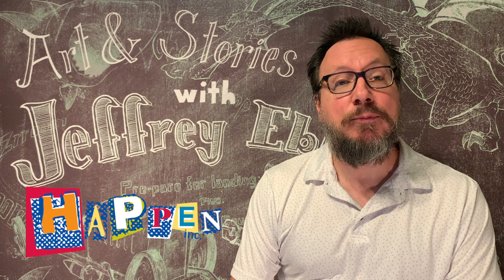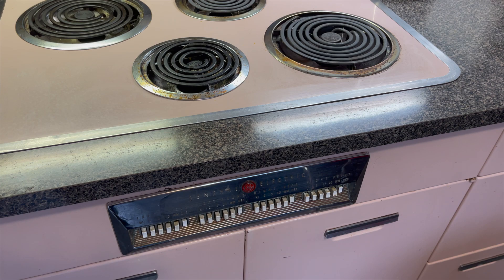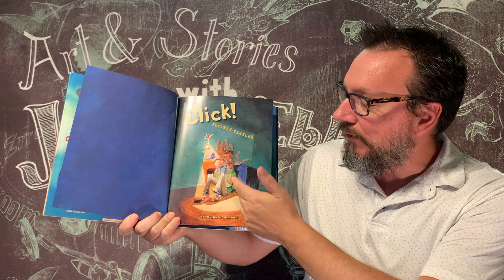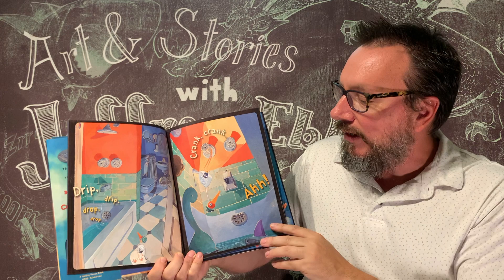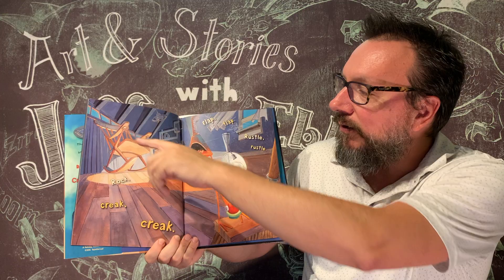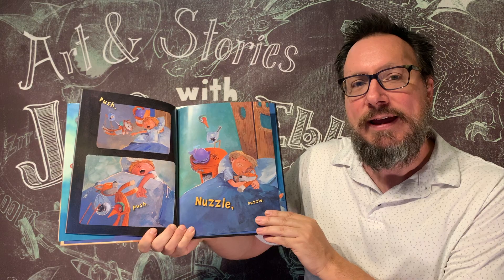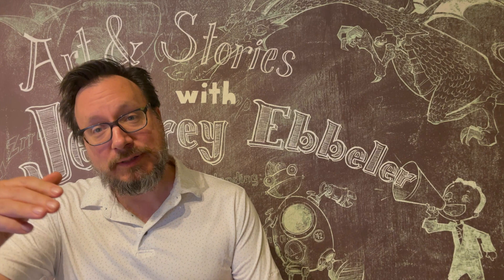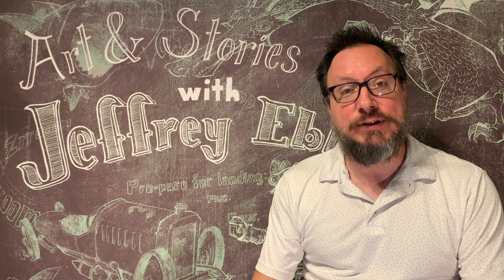Art and Stories with Jeffrey Ebbeler episode 2 Click!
In the second episode of Art and Stories with Jeffrey Ebbeler, I read my story Click!,  a bedtime story that explores the sounds and hidden faces all around us.